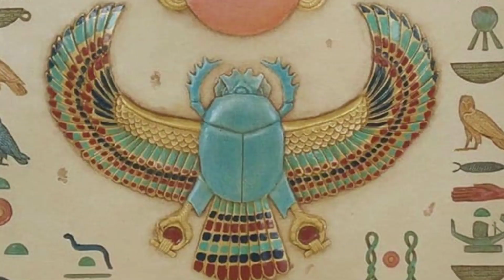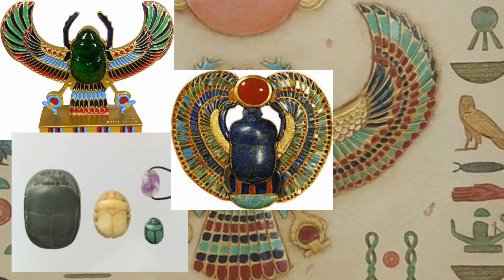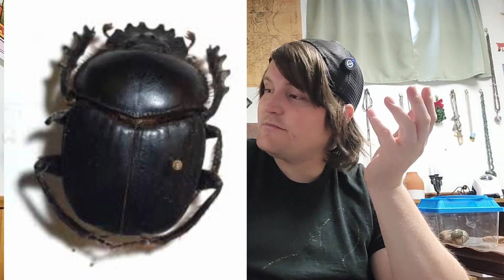Bugs of culture: The Egyptian scarab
Decided Id take a look into the symbolism of the scarab beetle in the culture of Khemet, aka; ancient Egypt. what it means, what it represents and how it applies tonthe modern day.